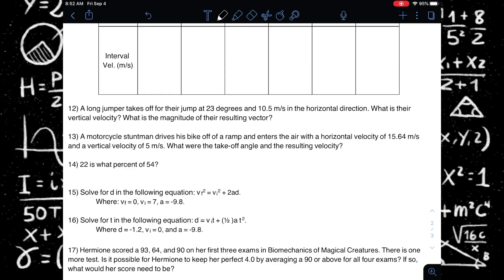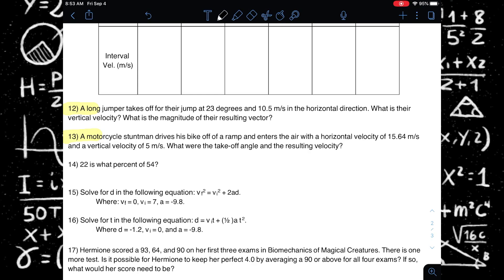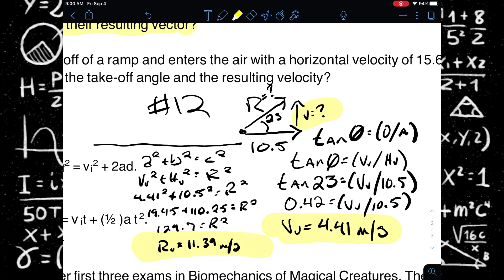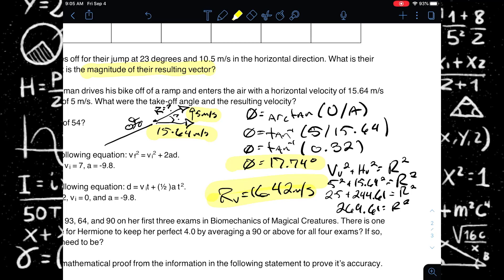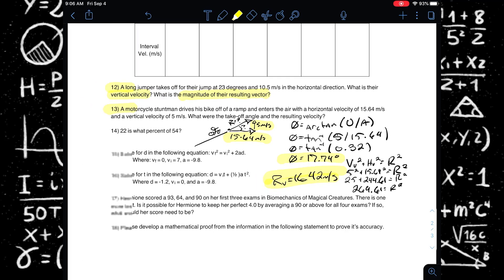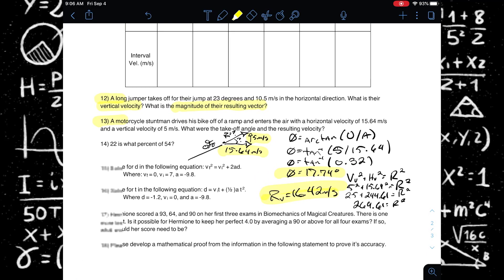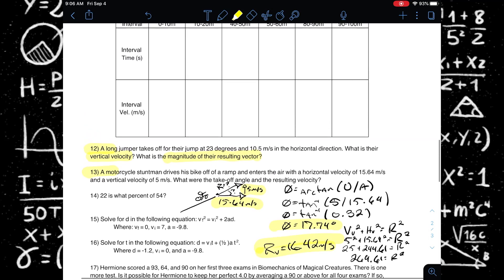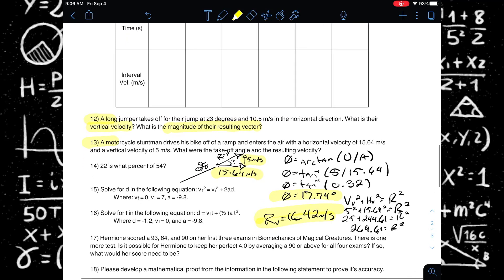How to Calculate Trigonometric Functions in Biomechanics - Biomechanics 101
Practice calculating trigonometric functions see a full biomechanics problem breakdown in this video.

Biomechanics 101 is the BEST resource for University Level Biomechanics content on the web.